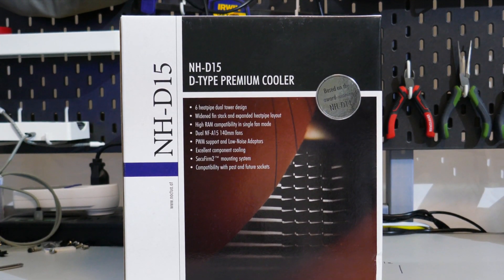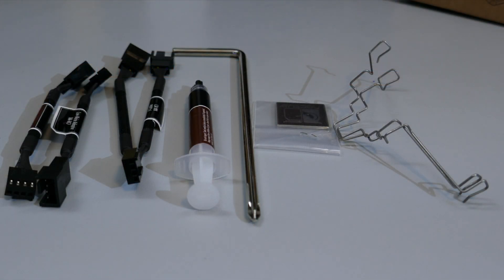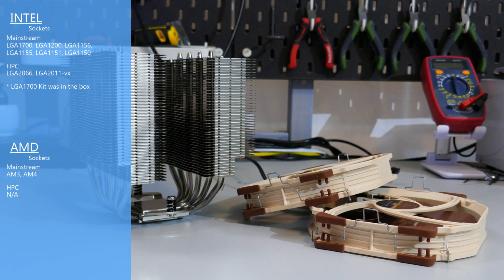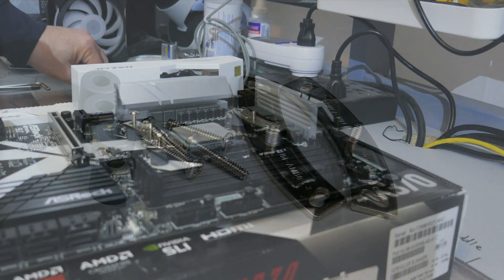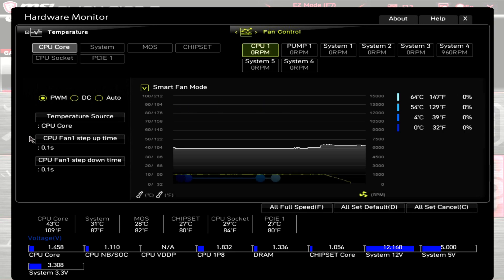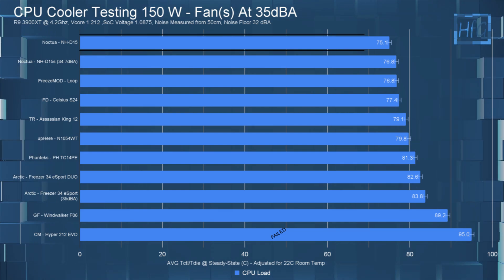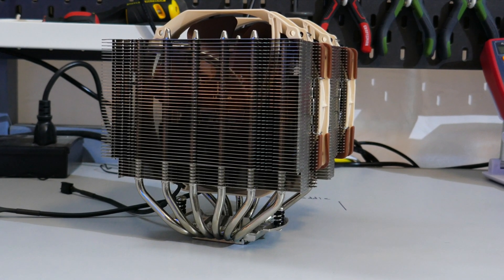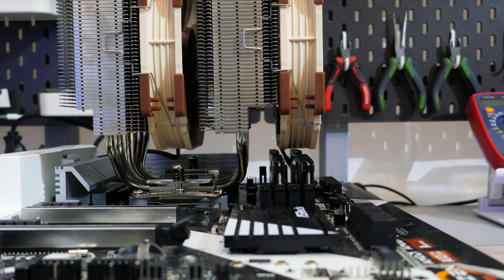Noctua NH D15(s) - CPU Cooler Review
The N H D 15 from Noctua, seems like it’s every tech youtubers go to CPU air cooler. But is it any good? let’s find out…

What’s up everyone, Erik here, and welcome to Hardware For Gamers. I will have timestamps in the description so you can jump to whatever interests you, but I do recommend you watch the whole review.

The Noctua N H D15 can be bought on Amazon.com for 100 USD. There is also the Noctua N H D15s for 90 USD. Now both of these coolers can be bought in black for a 10 USD premium. I bought the  NH D 15 but I will also be testing this cooler with only 1 fan, so effectively I'll be testing both the NH D 15 and the NH D 15 s

Timestamps:
0:00 Intro
0:38 CPU Coolers
1:10 What comes in the box
2:14 Dimensions and Socket Compatibility
3:22 Installing the Cooler
5:38 Fan RPM
6:21 Temperature Testing
8:13 Final Thoughts